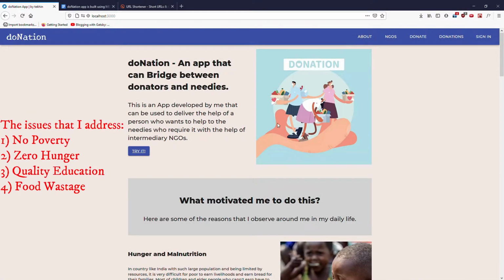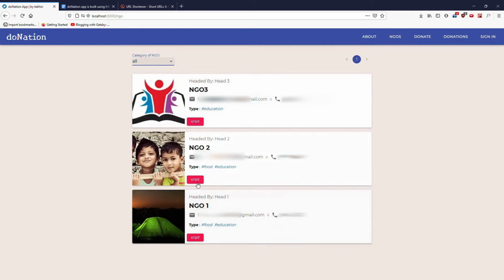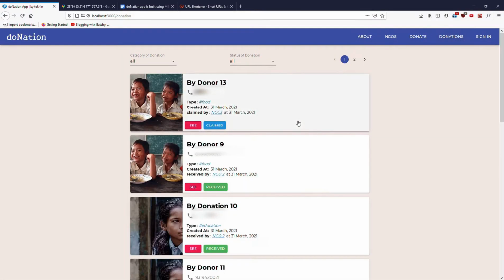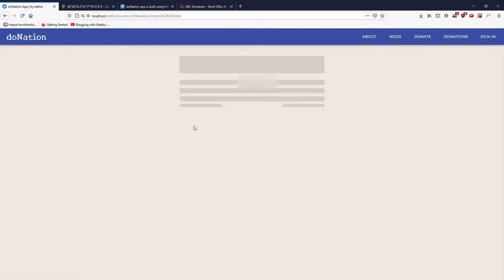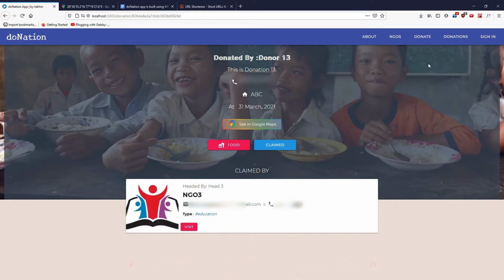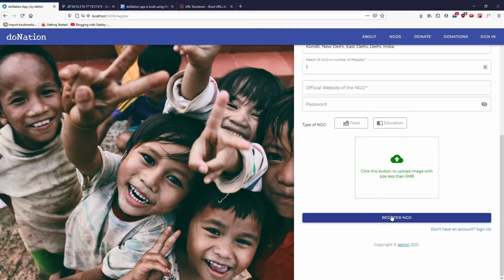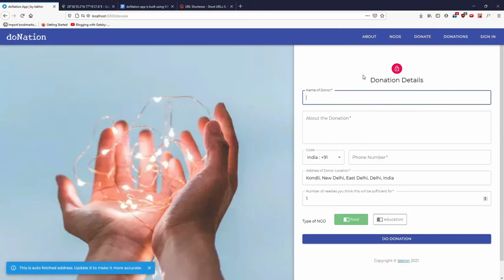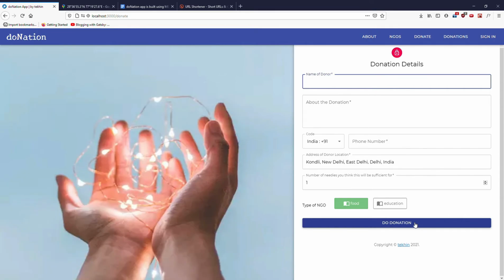doNation - GDSC Solution Challenge 2021 ( for more info )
Cann't explain why I got motivated to develop this App due to time constraint. Kindly visit the mentioned website to get insight.

This is an App developed by me that can be used to deliver the help of a person who wants to help to the needies who require it with the help of intermediary NGOs.This WebApp has a deployed and Functional Website at

but due to Twilio Free Trail Account Mobile Number Authentication Limitation, one cannot fully test its working. Except that you can easily test the other features.